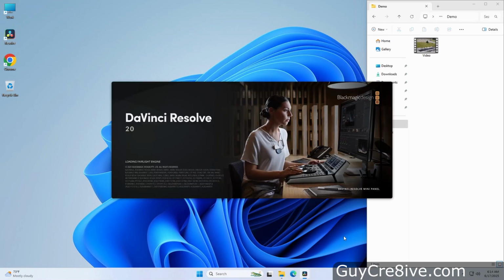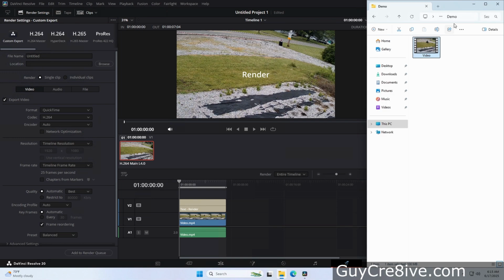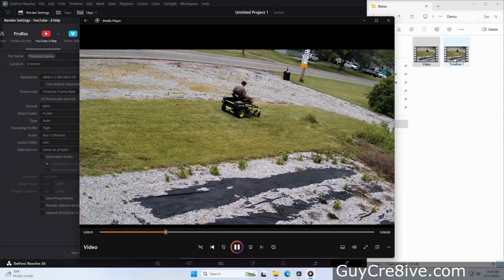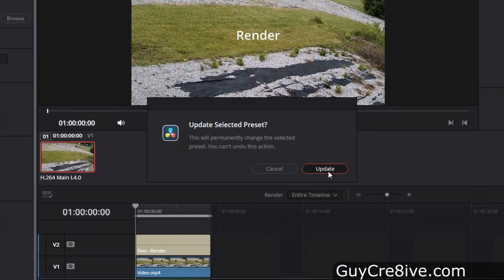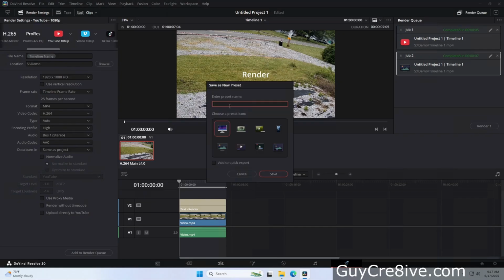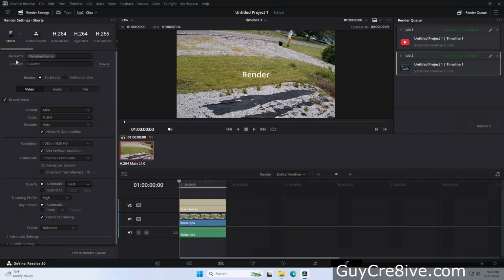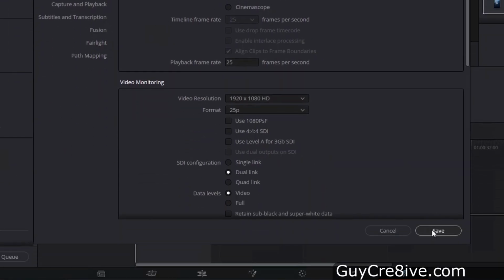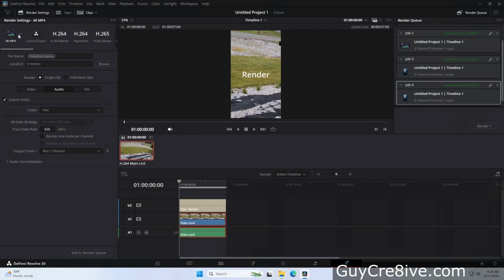Rendering DaVinci Resolve 20 How To Export Video Render Settings YouTube Queue Timeline Saving Audio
This video Guy shows how render video and export audio using the free version of DaVinci Resolve 20.